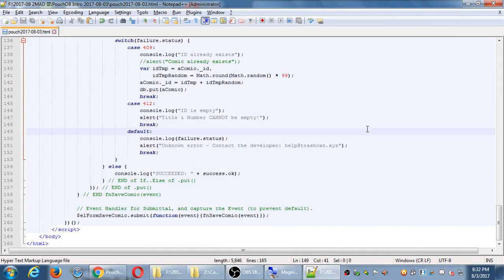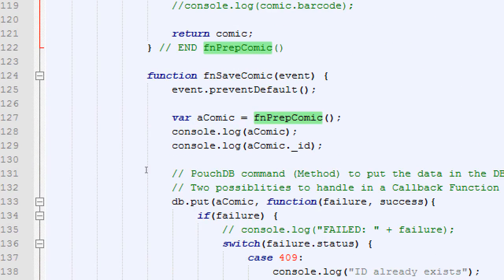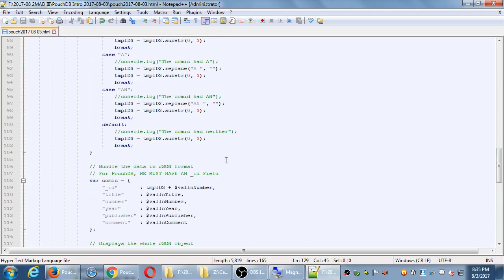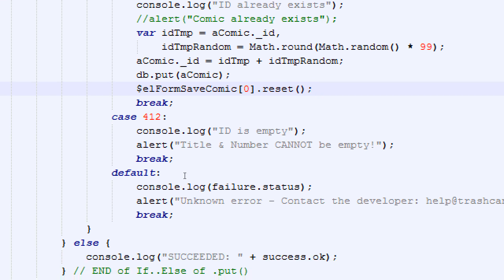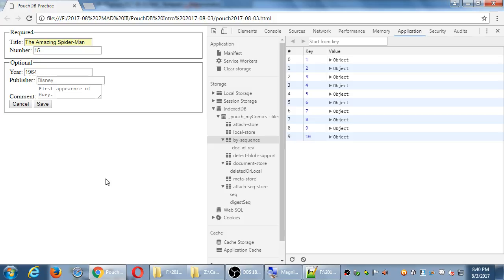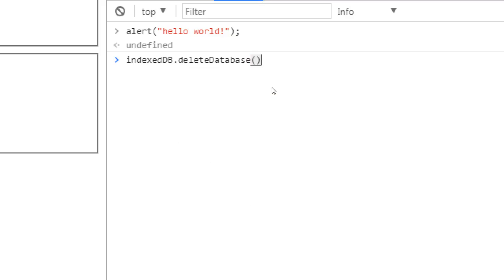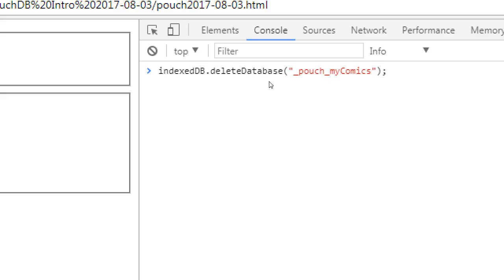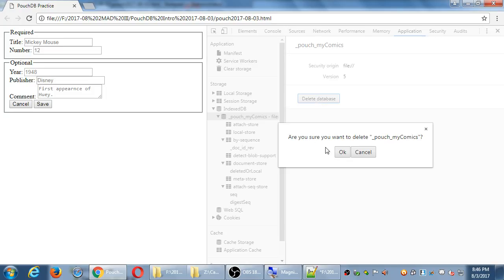MADIII 2017 08 03 20 32 10